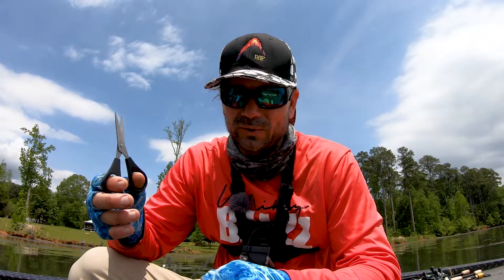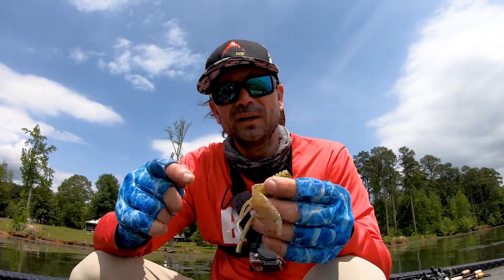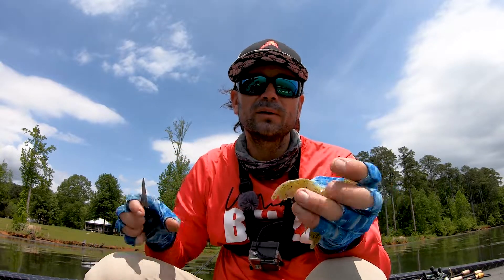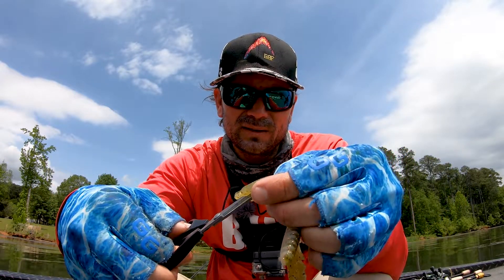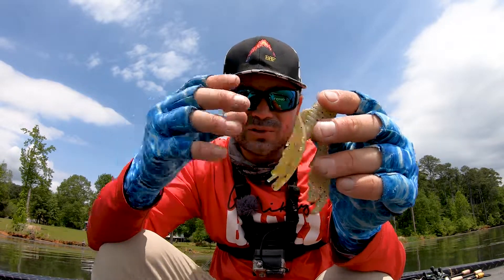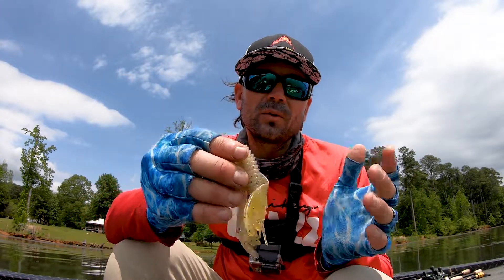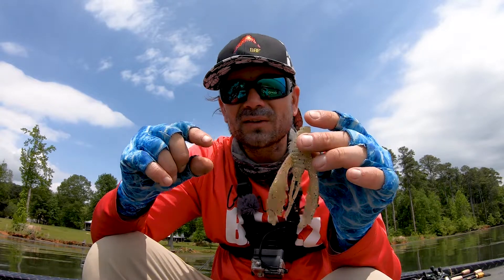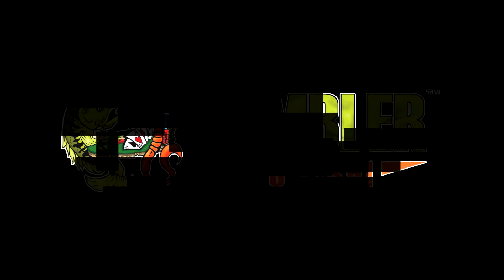This Mikeybalzz Lure Mod Catches Spawning Bass in Spring!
Mikeybalzz walks through a lure modification that he does to his Gambler Mega Daddy to trigger spawning fish in spring when sight fishing.  It's a cool way to get more action out of your soft plastic as well as increase hookups for bass that are not totally committed to eating the bait.

For the best plastics on the market that start with fishermen and end with BIG FISH!